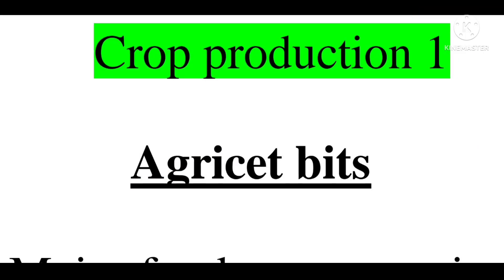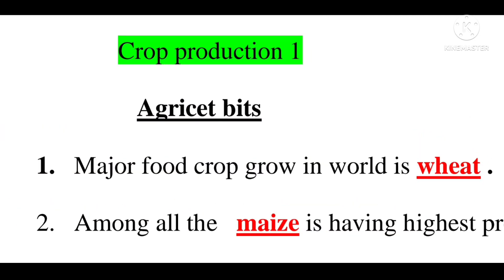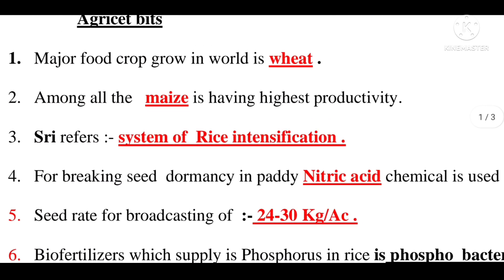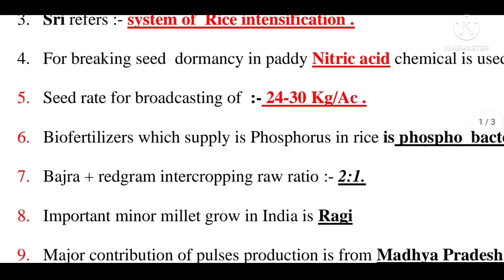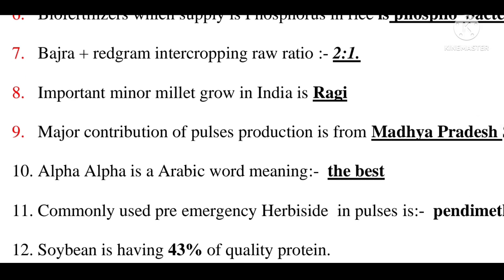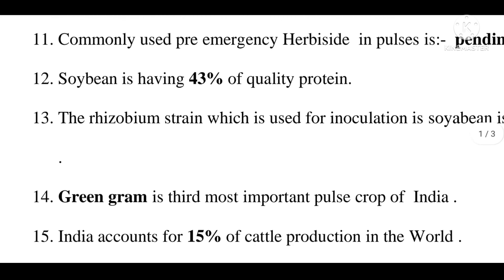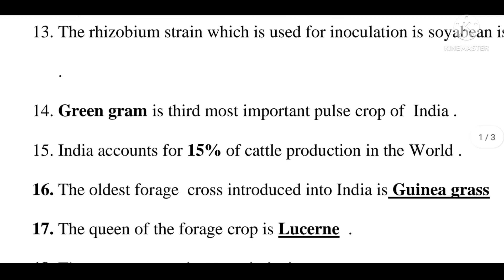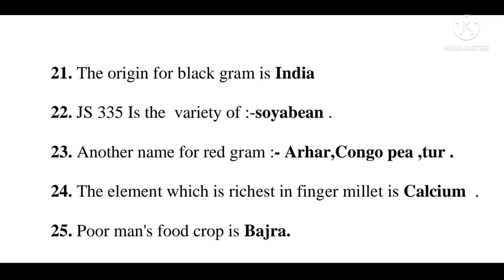rajeshsmartinfo( agricet bits on Crop production -1 ) English- medium bits 📚📚📚📚📚📚📚📚📔📔📔📔📔📔📗📗📖📖📖📖📖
అగ్రికల్చర్🌾🌾🌾🌾🌾🌾🌾🌾👇👇👇👇📚📚📚📚📚📚📚📚
agriculture 👇